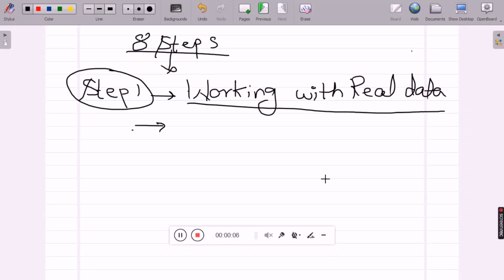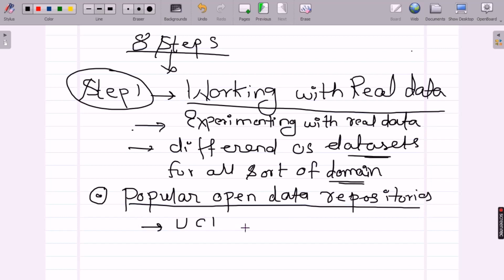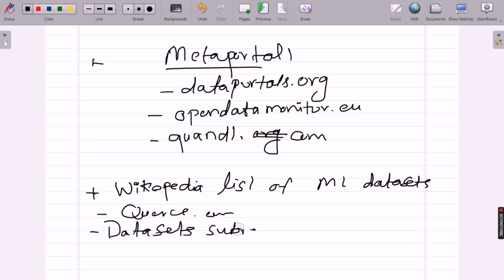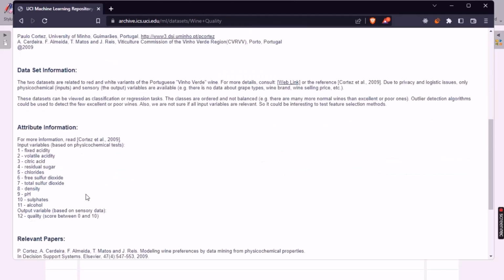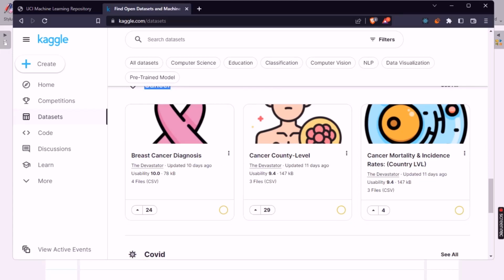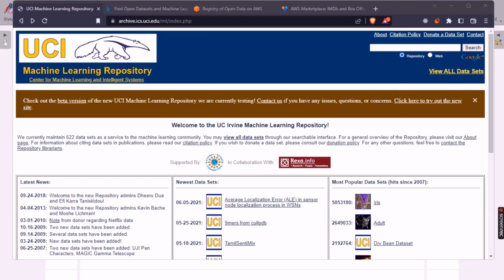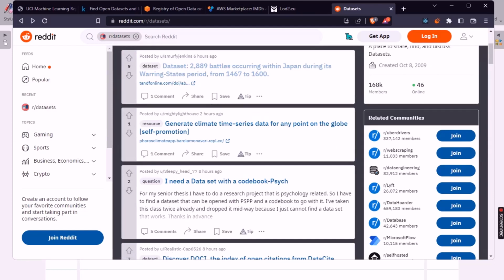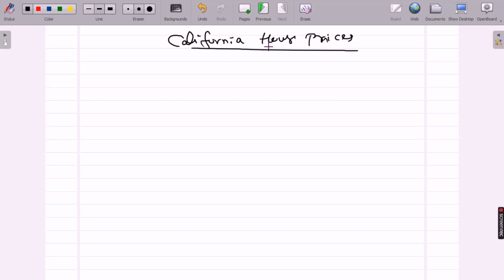Step1 getdata Open Source Datasets Resources in ML Series ( End to End ML Project)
Timeline :
0:36: Working with real Data
5:41: UCI Repositories Datailed Descussion
8:12: Discussion about Kaggle Dataset
8:26: Registry for AWS Datasets
12:45: Subreddit Datasets

Unlock the full potential of machine learning with our latest video in the Open Source Datasets Resources in ML series. Discover the best open source datasets for your next ML project and learn how to use them effectively. Our experts will show you how to access and leverage the latest and greatest datasets available, giving you a competitive edge in your ML journey. Watch now to gain insights and inspiration for your next ML project. Don't miss out on this opportunity to enhance your skills and expand your knowledge of open source datasets in machine learning

Take your machine learning projects to the next level with our expert-led video on Open Source Datasets Resources in ML series. Access the best open source datasets for your next ML project and learn how to use them to achieve optimal results. Our experts will guide you through the latest and greatest datasets available, giving you a competitive advantage in the field. Watch our video now to unlock the full potential of your ML projects and stay ahead of the curve in the ever-evolving world of machine learning. Optimize your skills and expand your knowledge with our Open Source Datasets Resources in the ML series.

YOU JUST NEED TO DO